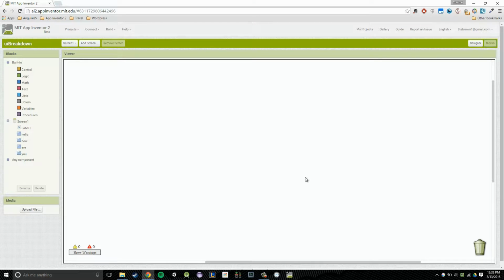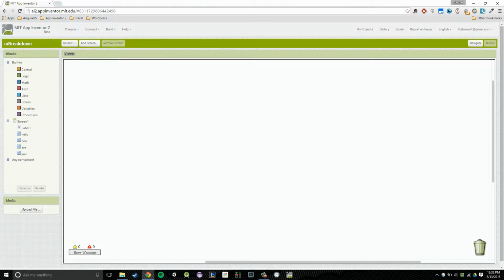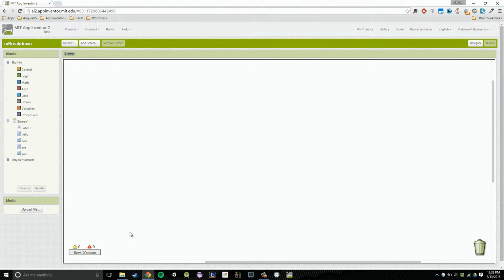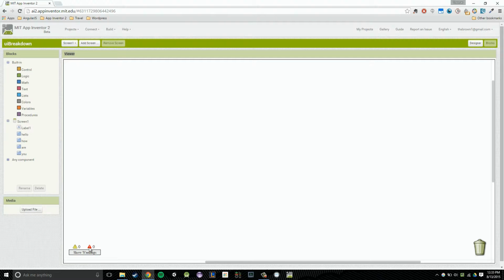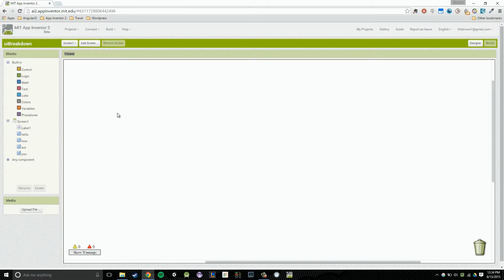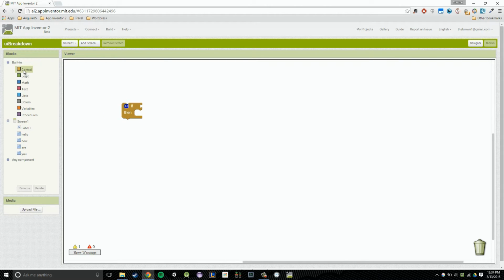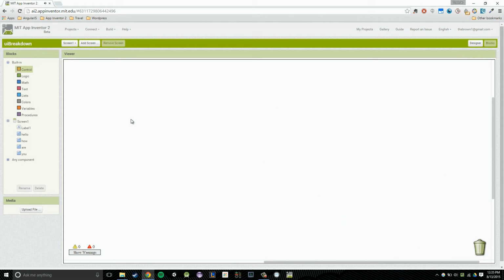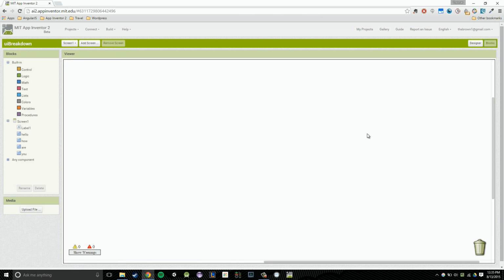Build Android Apps with App Inventor 2 - Blocks Viewer And Media Section